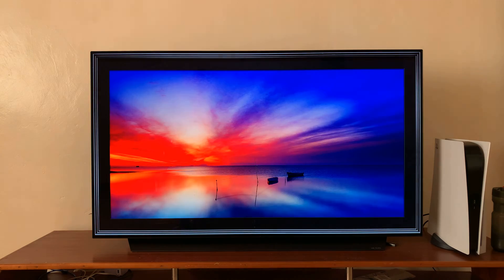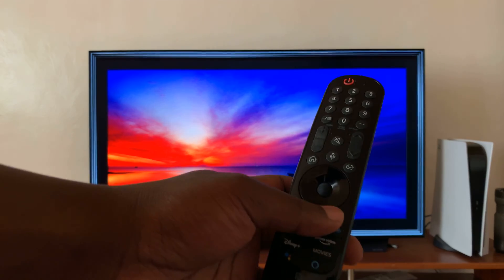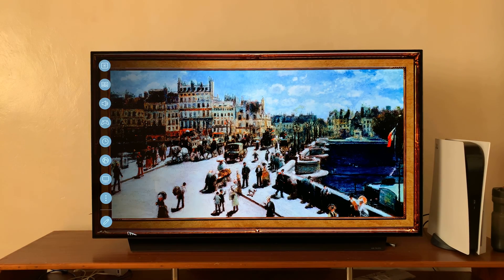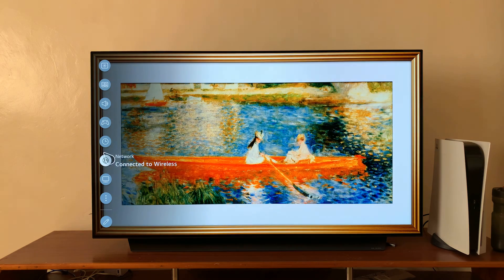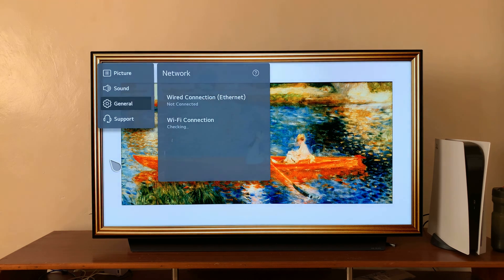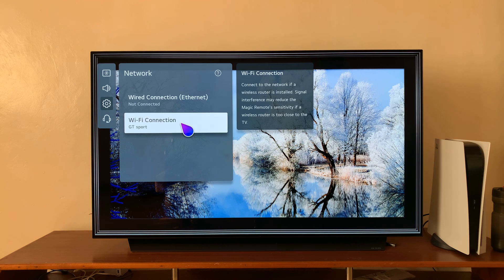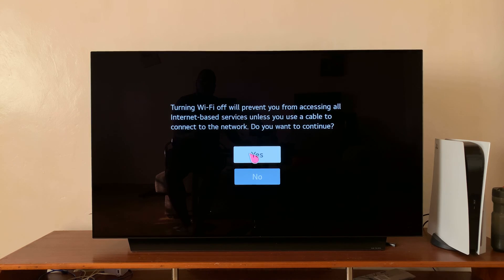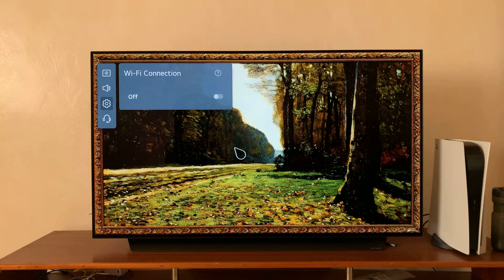How To Turn OFF WIFI On LG Smart TV | Disable WIFI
Here's how to turn off WiFi on your LG Smart TV
You can decide to turn off WIFI on your LG Smart TV for whatsoever reasons you might have. Sometimes you might want to turn off the WIFI so that you might use an ethernet cable.
Keep in mind that turning off WIFI will prevent you from accessing internet-based services on your LG Smart TV.

 How To Disable WIFI On LG Smart TV
Turn on your LG Smart TV
Press the Settings button on your LG Smart TV remote
Scroll down on the menu and select Network
Click on WiFi Connection
Click the toggle icon next to ON to disable the WiFi

Cell Phone Tripod Adapter